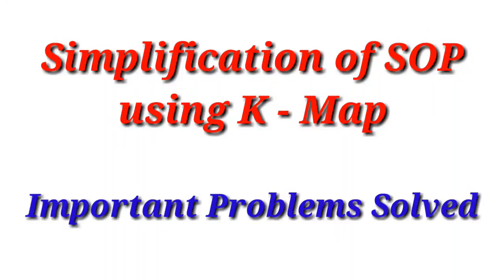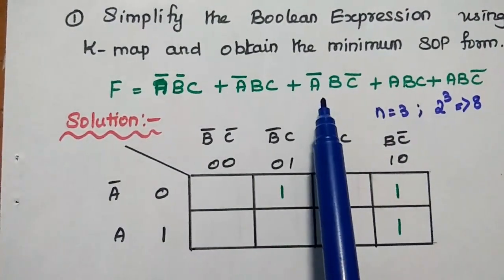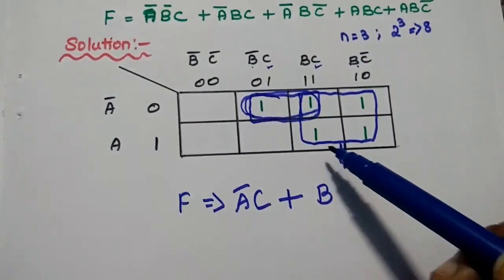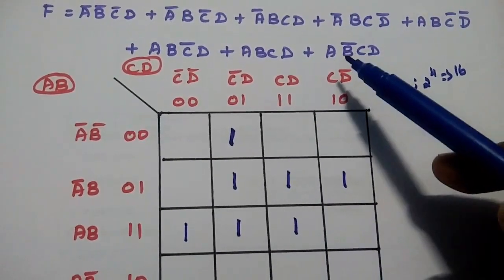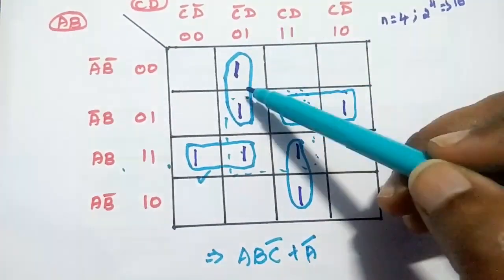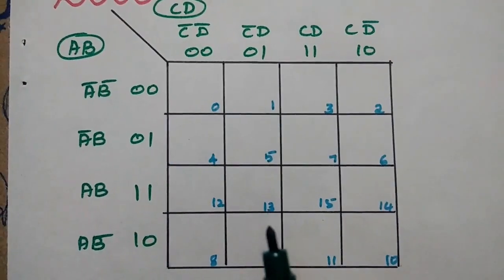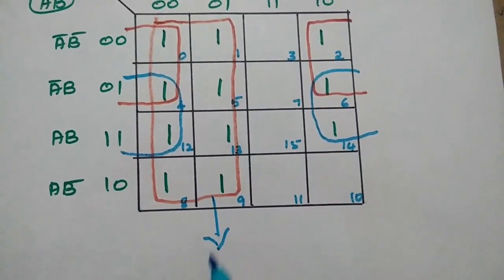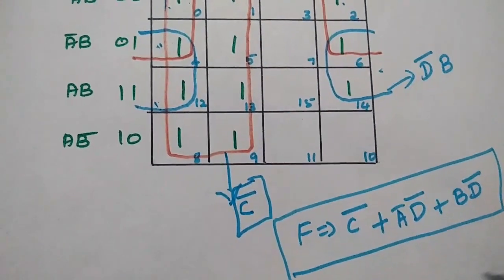Simplification of SOP using K Map Minterms Important problems solved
minterms Digital Electronics / Digital Principles
digital electronics gate acadmey
digital electronics neso acadmey
digital electronics polytechnic 3rd semester